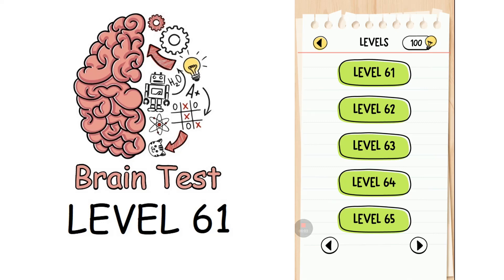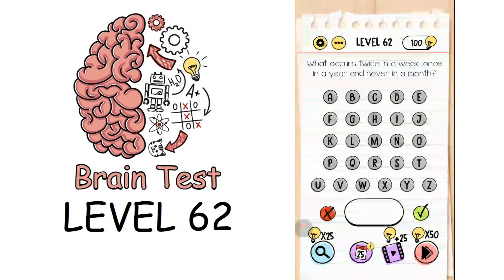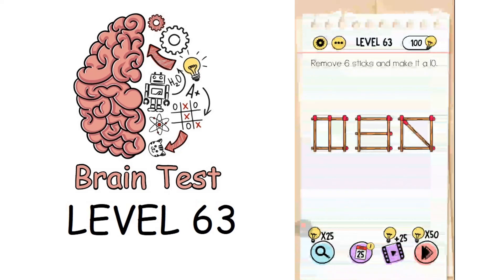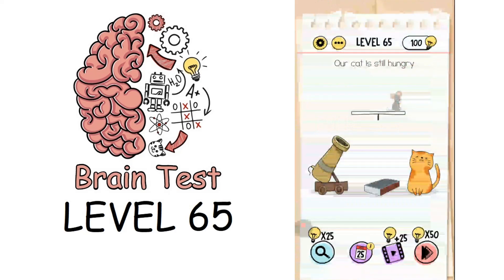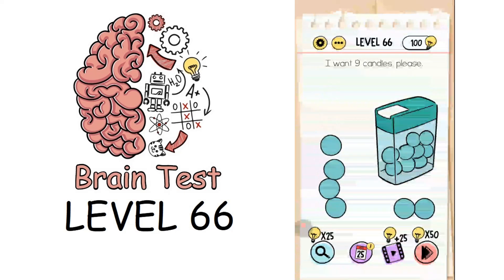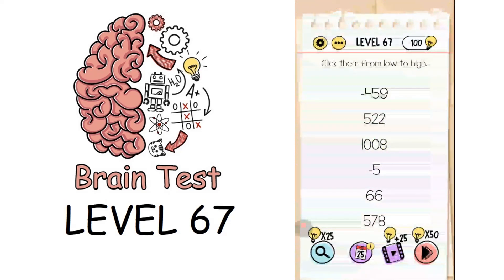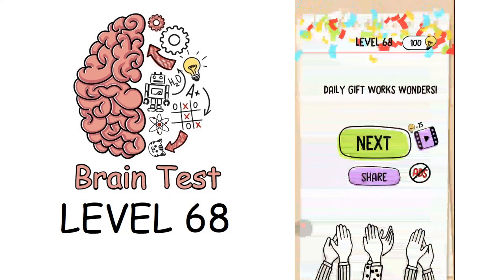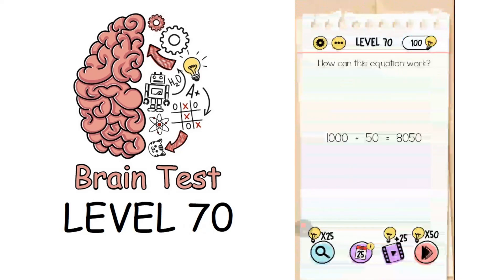Brain Test Game Answers Level 61 62 63 64 65 66 67 68 69 70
Can you solve this Brain Test Puzzles?
Watch this full video to get the Brain Test Puzzle Answer, these brain test challenge is for genius only.

Brain Test Game Level 61 Answer - how can this be correct brain test game answer
Brain Test Game Level 62 Answer - what occurs twice in a week once in a year but never in a month brain test answer
Brain Test Game Level 63 Answer - remove 6 sticks to make 10 brain test answer
Brain Test Game Level 64 Answer - help this frog fly brain test answer
Brain Test Game Level 65 Answer - our cat is still hungry brain test answer
Brain Test Game Level 66 Answer - i want 9 candies please brain test answer
Brain Test Game Level 67 Answer - click them from low to high brain test game answer
Brain Test Game Level 68 Answer - don't tell me you forgot to buy his birthday present brain test answer
Brain Test Game Level 69 Answer - click on the animals from smallest to biggest brain test answer
Brain Test Game Level 70 Answer - how can this equation work brain test game answer

Checkout more Brain Test Game Answers

1. Brain Test Game Answers Level 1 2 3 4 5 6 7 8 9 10

2. Brain Test Game Answers Level 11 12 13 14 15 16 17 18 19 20

3. Brain Test Game Answers Level 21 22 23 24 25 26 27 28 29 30

4. Brain Test Game Answers Level 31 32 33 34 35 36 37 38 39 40

5. Brain Test Game Answers Level 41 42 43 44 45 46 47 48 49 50

6. Brain Test Game Answers Level 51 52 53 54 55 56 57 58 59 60

7. Brain Test Game Answers Level 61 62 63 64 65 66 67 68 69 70

8. Brain Test Game Answers Level 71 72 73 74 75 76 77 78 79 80

9. Brain Test Game Answers Level 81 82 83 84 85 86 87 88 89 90

10. Brain Test Game Answers Level 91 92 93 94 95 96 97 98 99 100

11. Brain Test Game Answers Level 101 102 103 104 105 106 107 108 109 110

12. Brain Test Game Answers Level 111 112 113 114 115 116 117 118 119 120

13. Brain Test Game Answers Level 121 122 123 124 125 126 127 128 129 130

14. Brain Test Game Answers Level 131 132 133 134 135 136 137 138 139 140

15. Brain Test Game Answers Level 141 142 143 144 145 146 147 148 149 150